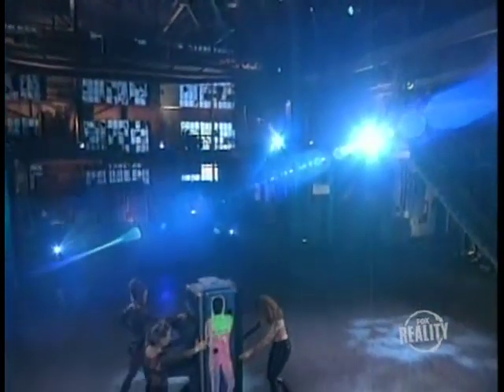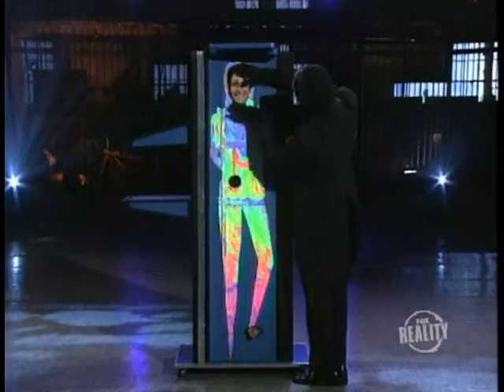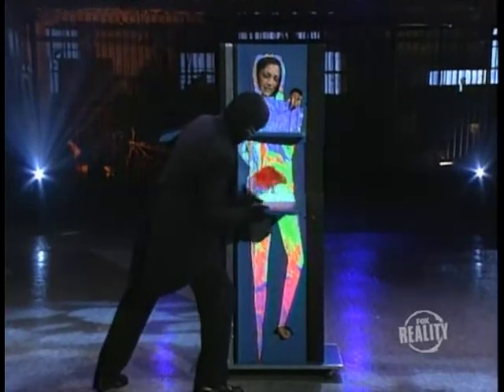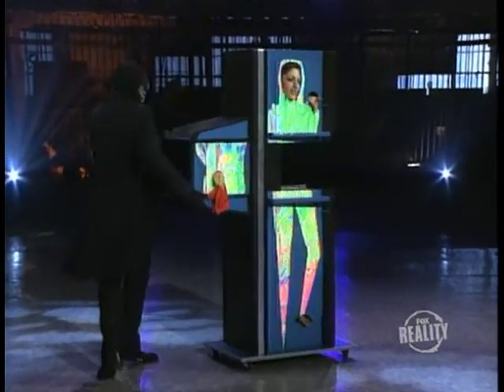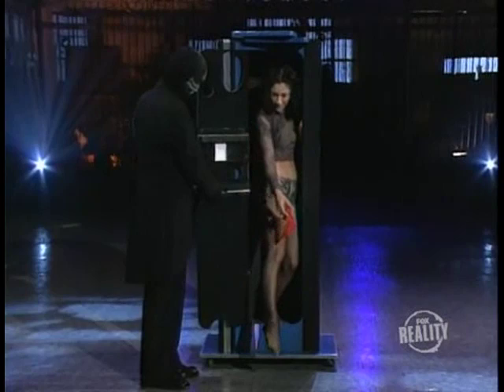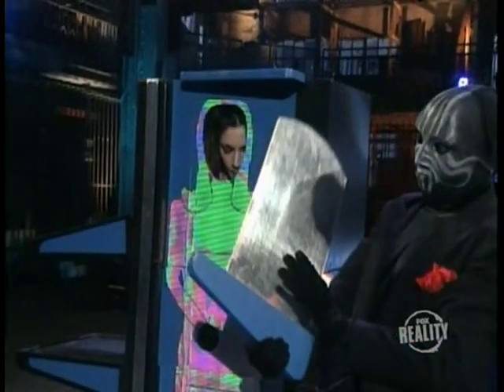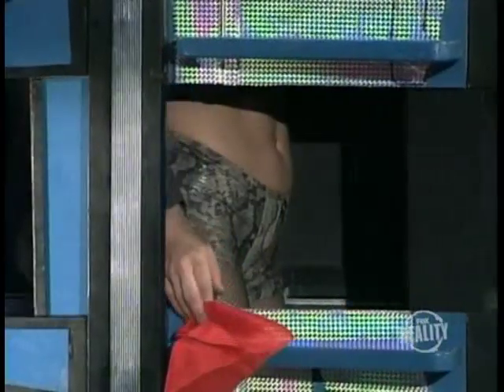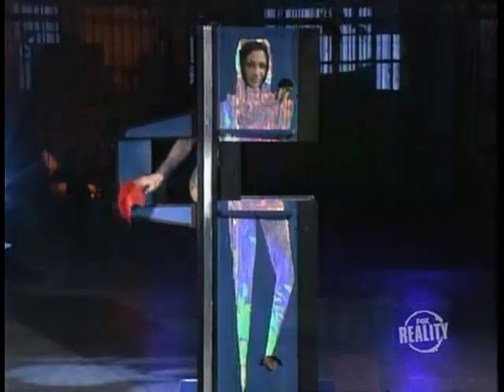Three cubed box / Zig Zag lady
The famous trick of cutting a woman in three parts revealed by the masked magician